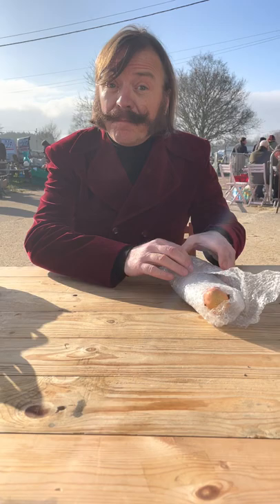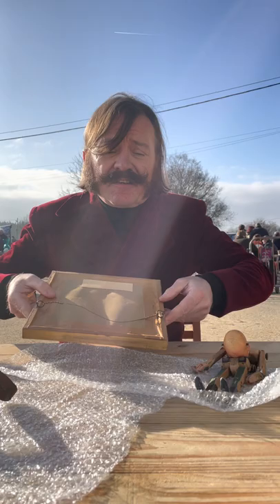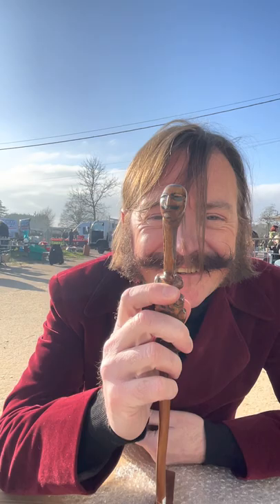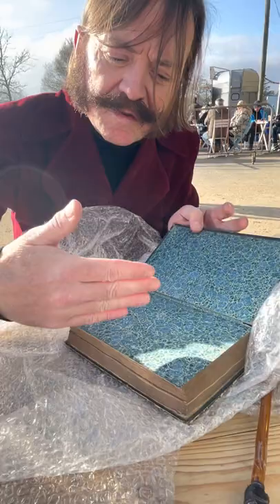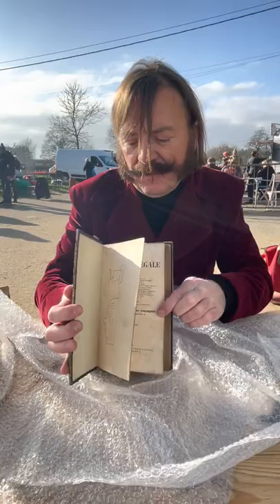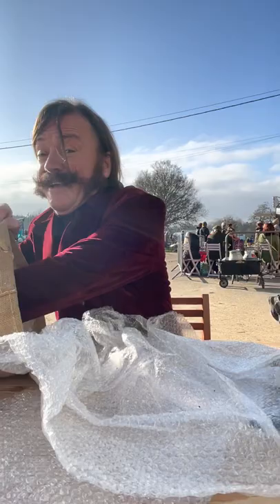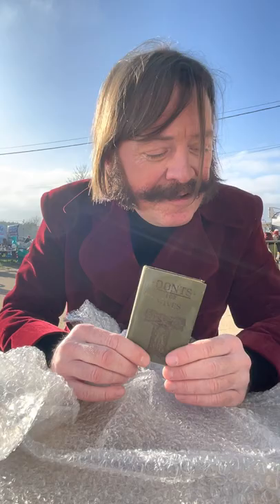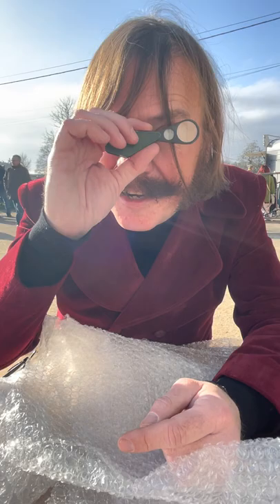Antiques Collector shows us what you can find at Ardingly Antiques Fair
Antiques collector, Michael Atters Attree, visits the Largest Antiques Fair in the South of England and picks up a few antiques finds that he just had to take home with him!
You can discover thousands of antiques, vintage and collectors items at Ardingly, including...

- vintage puppets

- antique artwork displaying Medieval Manuscripts, and what Atters absolutely loves is its detail and the mystical features that they were obsessed with in the Medieval times!

- 19th century fly squat used for horses (if you want to take the innocent option!)

- antique French anatomical book from around the 1820s, for surgeons and for learning about the body in the olden days

- Georgian watch key, a double sided and polished key from the Regency period

- little spitfire in the shape of a plane, it's made from a polished coin (Atters assumes) it's handmade and it was made for the sweet part of a spitfire

- original "Don'ts for Wives" 20th century book. You can tell through the patination

- Masonic / 1910s-1920s united association of Druids

- 1900s, hand filed and hand made magnifying glass

Make sure to visit our upcoming Ardingly Antiques Fairs so you can find plenty of antiques treasures, too! Visit iacf.co.uk to find out more information about iacf antiques fairs.